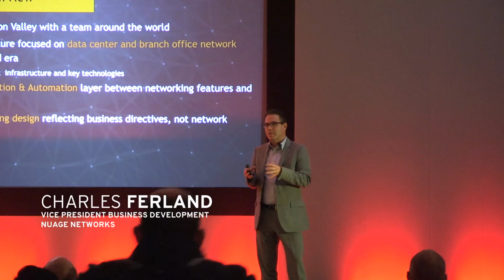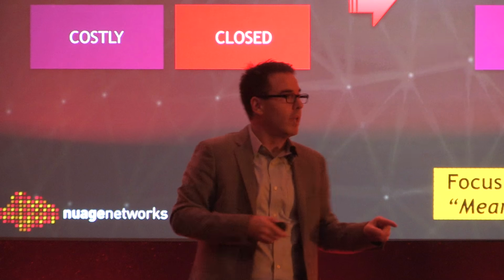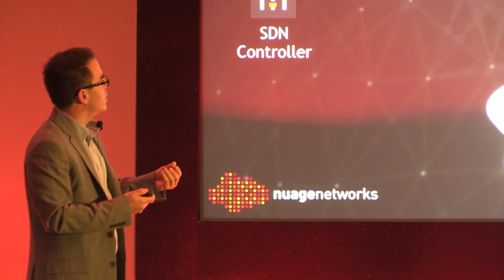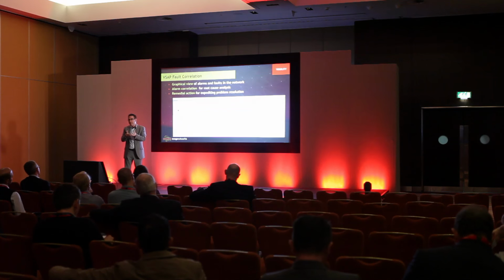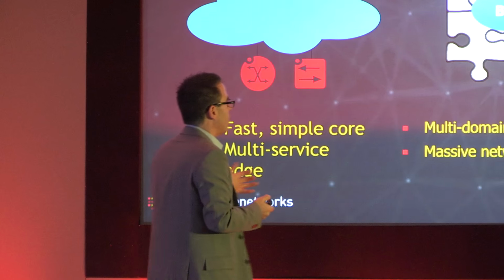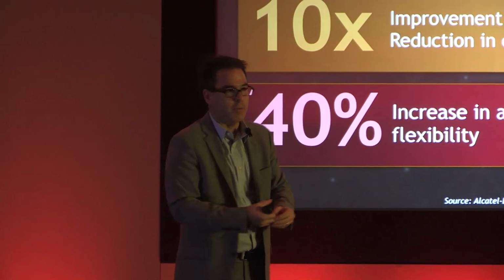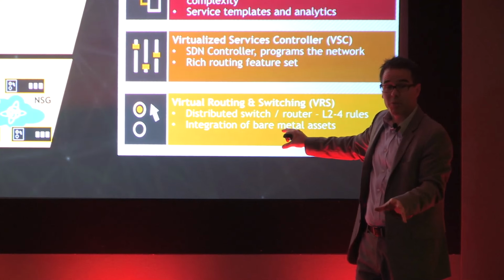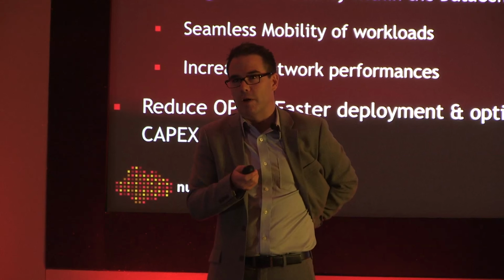Nuage Networks and Red Hat Solution Overview for Open Hybrid Clouds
Nuage Networks and Red Hat deliver cloud capabilities to enterprises globally, based on an integrated solution combining Nuage Networks VSP, RHEL OSP and complete end-to-end professional services. The complete capabilities of the Nuage Networks VSP platform, including joint customers deployments, are highlighted in the attached presentation from Charles Ferland, Vice President of Business Development for Nuage Networks, at the recent Red Hat London Forum.